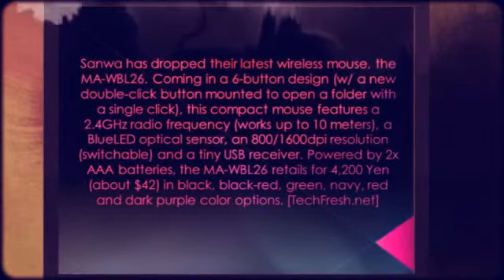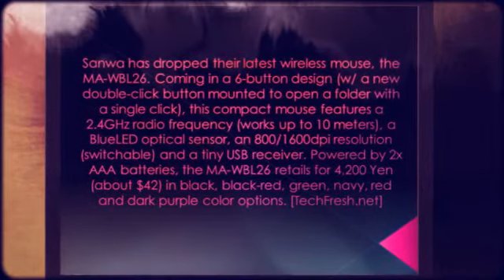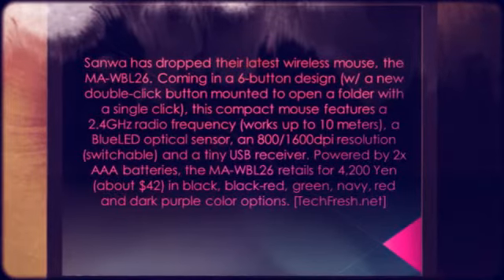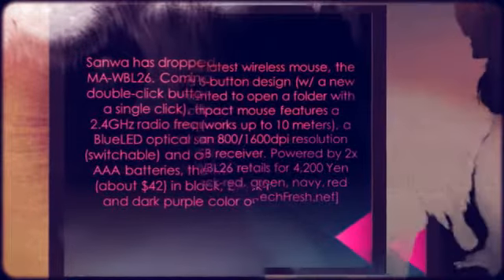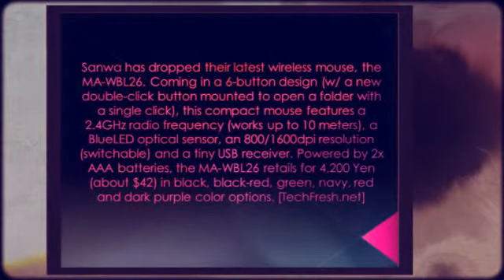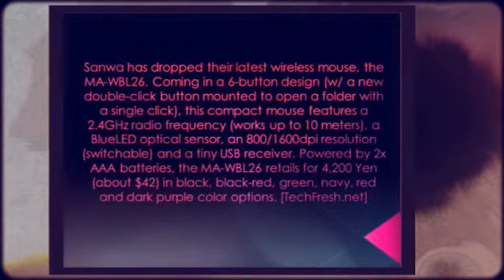Sanwa MA-WBL26 Wireless Mouse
Sanwa has dropped their latest wireless mouse, the MA-WBL26. Coming in a 6-button design (w/ a new double-click button mounted to open... by TechFresh. Tags: New Product Release, Tech News, Tech Products.»